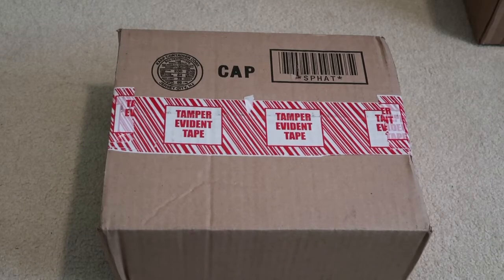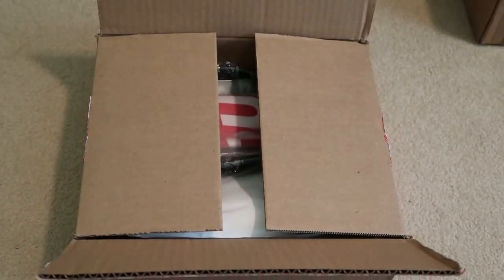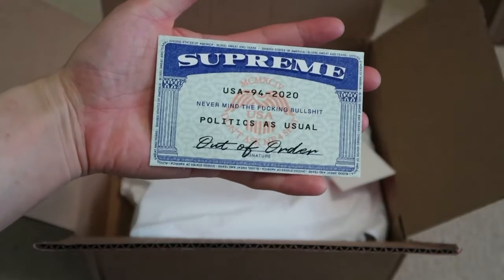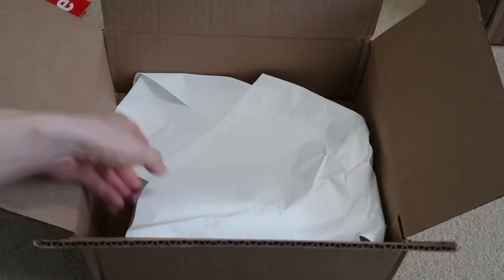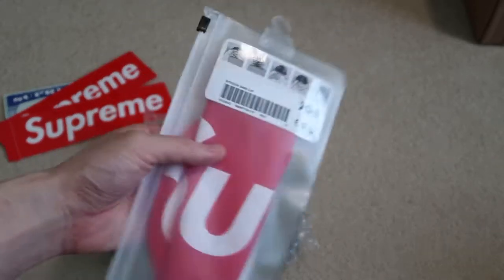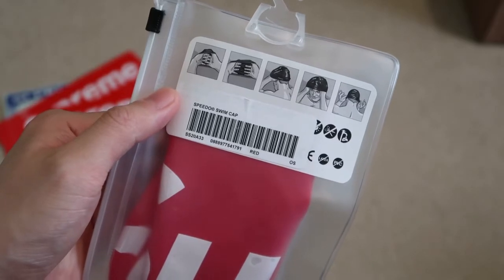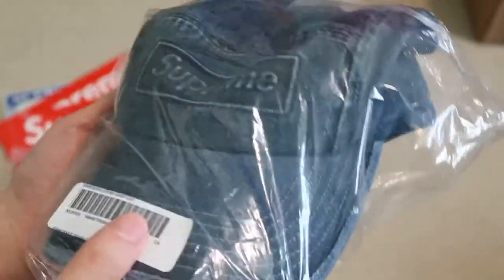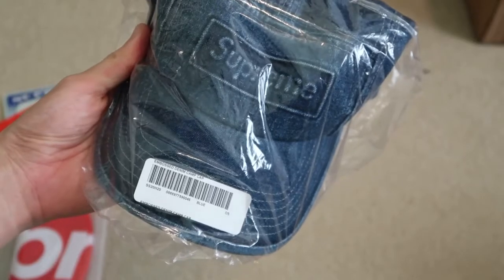Supreme SS20 Week 19 Speedo Swim Cap + Embossed Denim Camp Cap Pickup/Unboxing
Last week of Supreme pickups came in today.